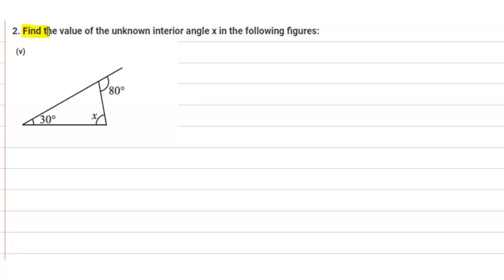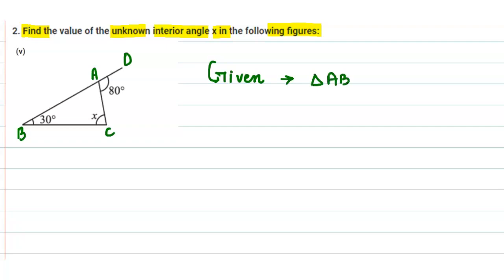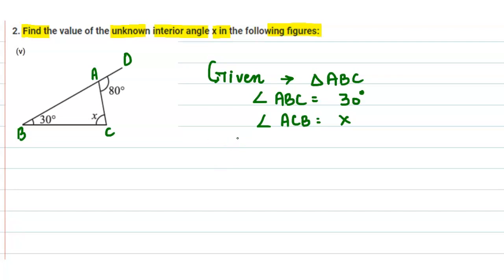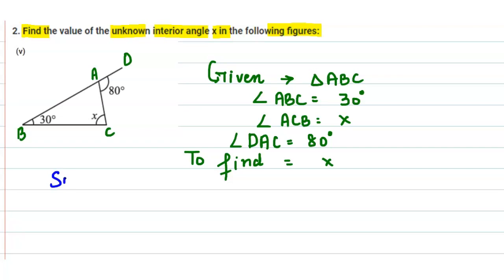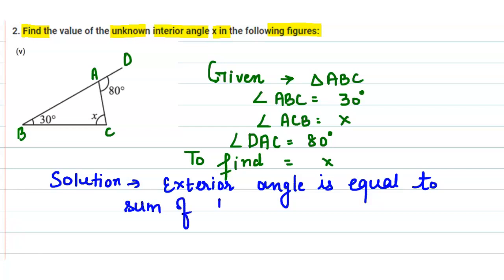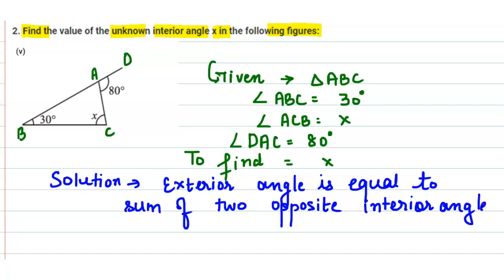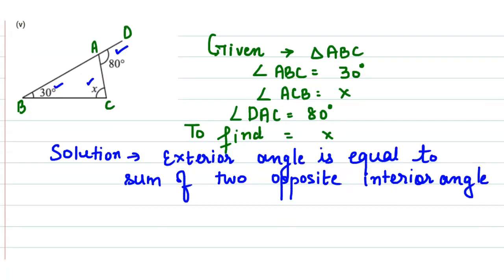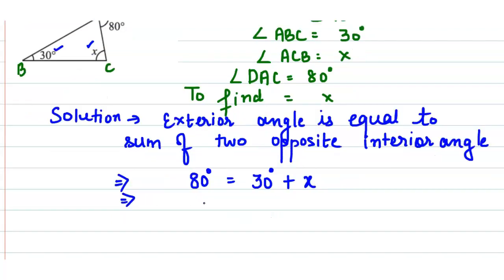2. Find the value of the unknown interior angle x in the following figures:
Exercise 6.2 Page: 118
2. Find the value of the unknown interior angle x in the following figures: